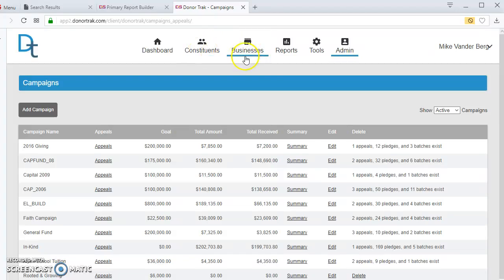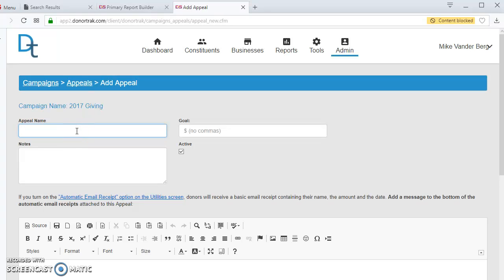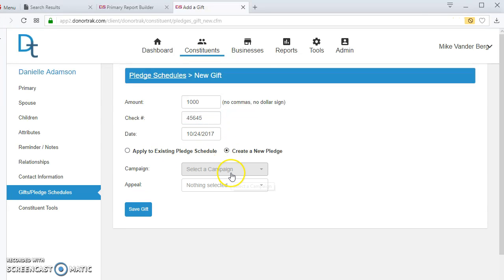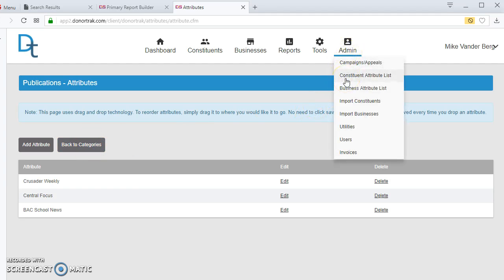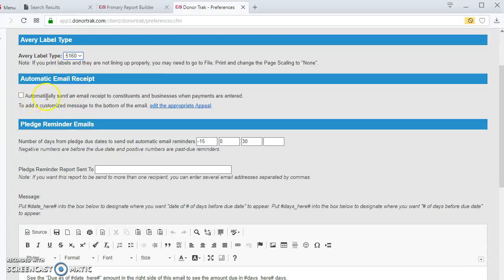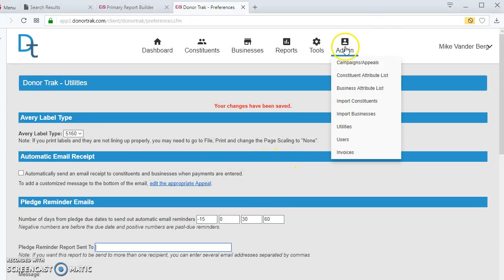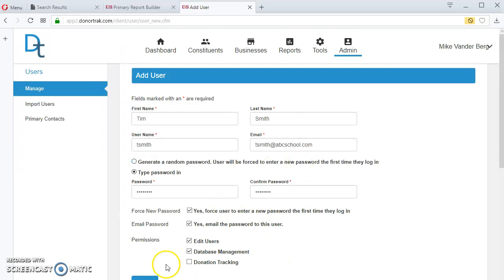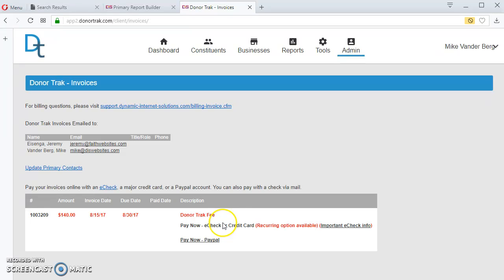Setup / Overview - Admin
This video will give you a thorough overview of all the Donor Trak Admin Tools.